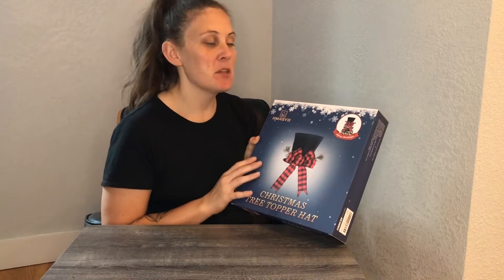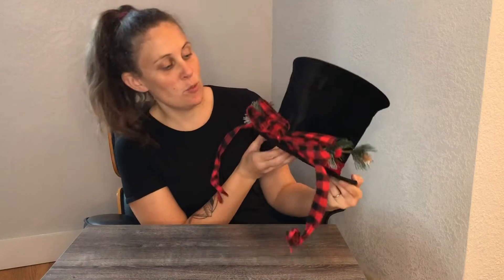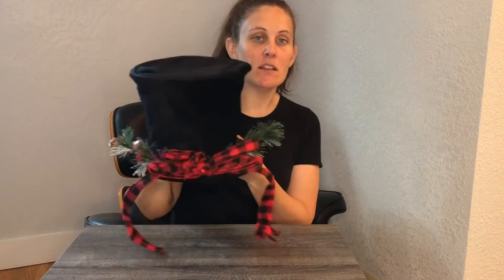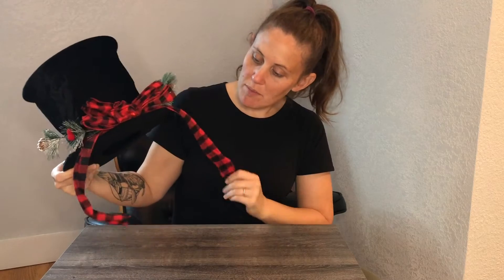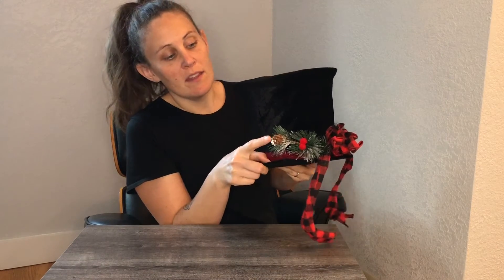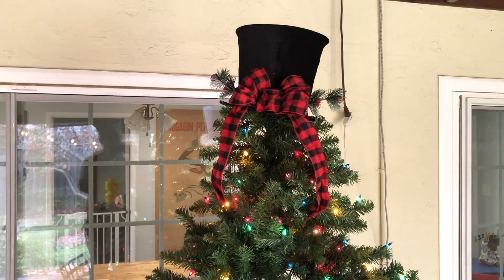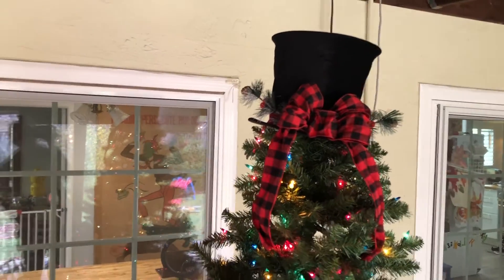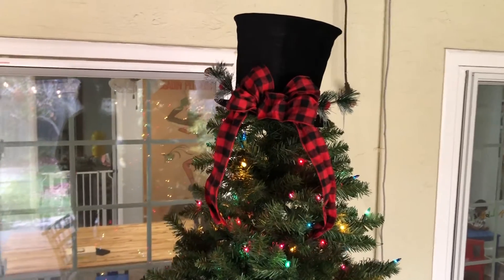Review of HMASYO Christmas Tree Topper Hat - Upgrade Large Black Velvet Bowler Derby Hat with Red